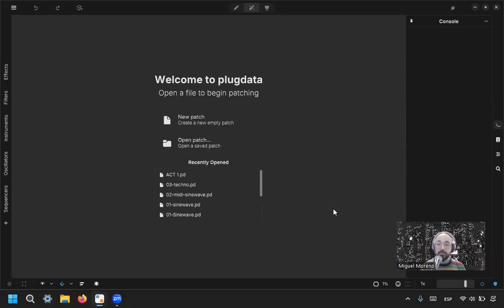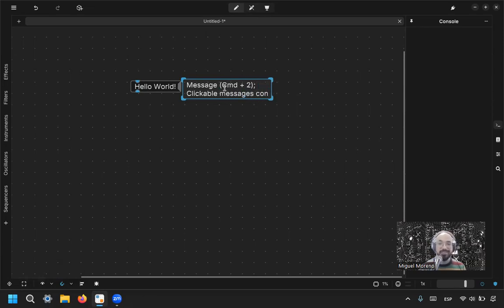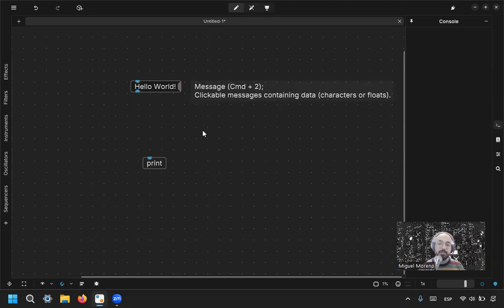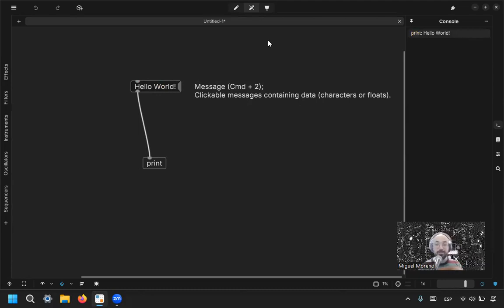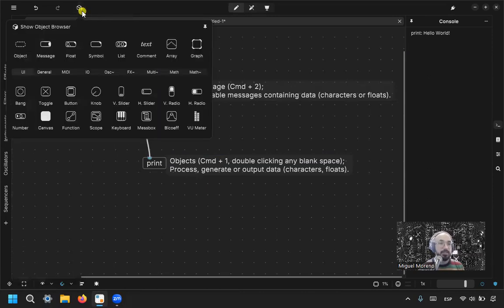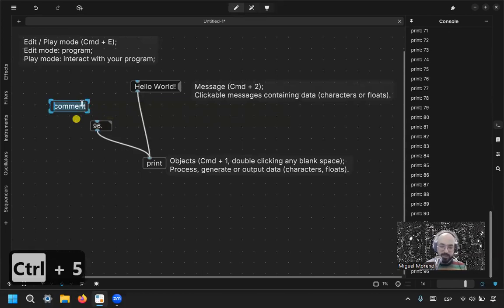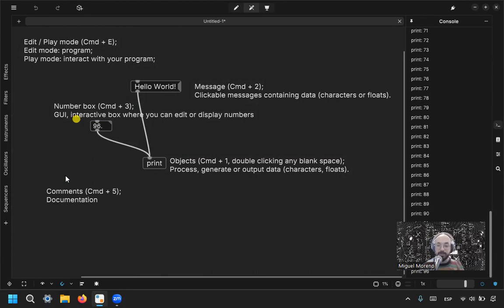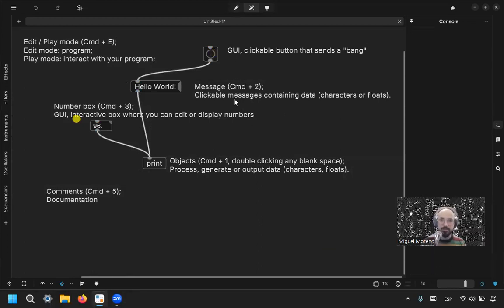Basic Elements of Plug Data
0:00 - Intro
0:40 - Messages
1:30 - Objects
2:30 - Edit/Play Mode
4:00 - GUI: Number box
5:15 - Comments
5:40 - GUI: bang button